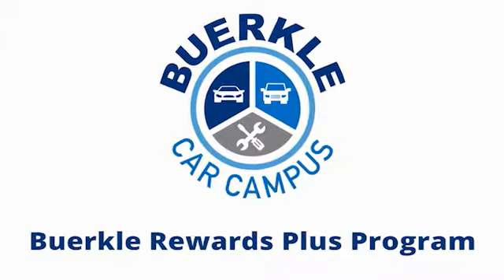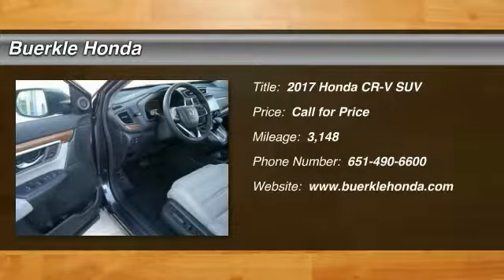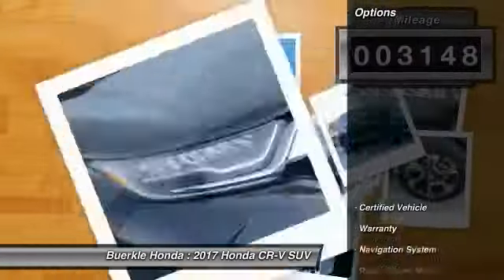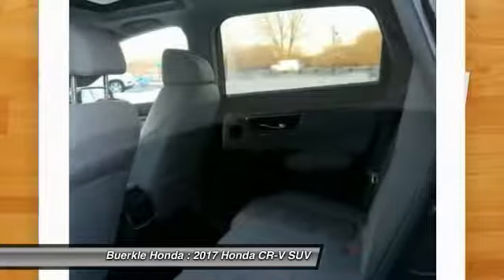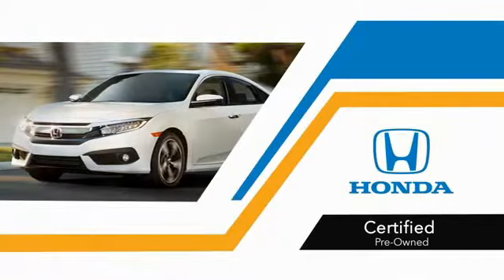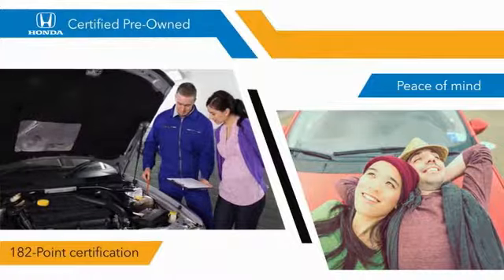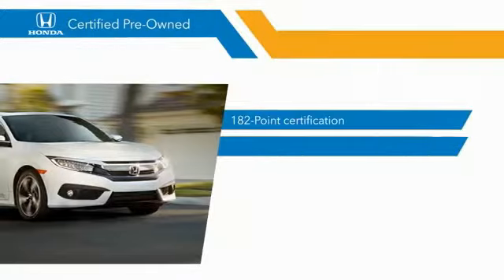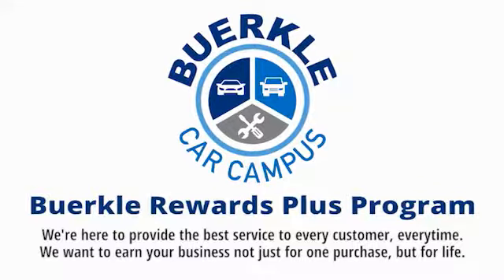2017 Honda CR-V - St Paul, White Bear Lake, Brooklyn Center, Burnsville, MN P270299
For Sale In:
Minneapolis, MN
Maplewood, MN
Woodbury, MN
Roseville, MN
Richfield, MN
Stillwater, MN
Plymouth, MN
Minnetonka, MN
Monticello, MN
Eden Prairie, MN
Hastings, MN
Owatonna, MN
Egan, MN
Oakdale, MN
Shoreview, MN
Hopkins, MN
Blaine, MN
Lino Lakes, MN
Hugo, MN
New Brighton,
Brooklyn Park, MN
Duluth, MN
Rochester, MN
St Cloud, MN
Bloomington, MN
Fargo, ND
Hudson, WI
Sommerset, WI
Inver Grove Heights, MN
Mankato, MN

Buerkle Honda
3360 Highway 61 North

Recent Arrival! AWD. 33/27 Highway/City MPG**brbr2017 Honda CR-V Touring 4D Sport Utility AWD CVT 1.5L I4 DOHC 16VbrbrbrBuerkle--- A Better Way to Buy! Our promise to you Wondering about our used car prices? At Buerkle, all of our used vehicles are priced to market value. We use the best software tools available to compare the prices of dozens or hundreds of similar vehicles and ensure we are priced right. We constantly watch the market to ensure we are competitive. Our goal is always to give you the best value, up front. In addition, every used car is inspected in our shop by experienced technicians and comes with an inspection report, CarFax and available service history, and Buerkle Rewards benefits. If it doesnt pass our safety inspection, we wont sell it to you. Still not sure how used car pricing works? Ready for a written price quote with our best available price? Just send us an e-price request and we will send it to you! We encourage you to get in contact with us if you have questions we are here to answer them!brbrAwards:br * ALG Residual Value AwardsbrbrReviews:brbr * Plenty of adult-sized room in both seating rows; more cargo capacity than most rivals; rear seatbacks fold flat at the tug of a lever; appealing roster of tech and safety features. Source: Edmunds